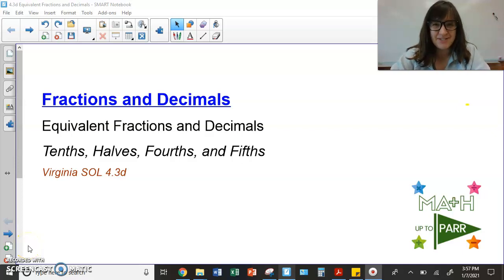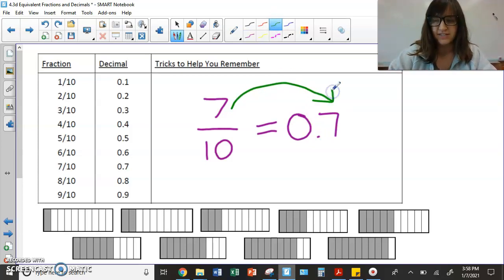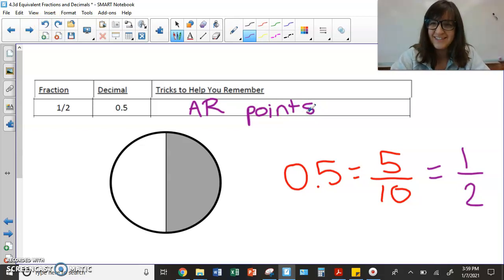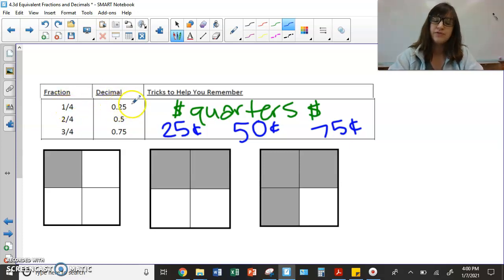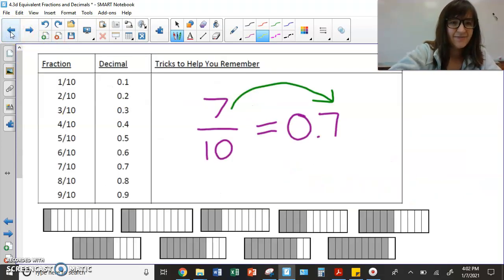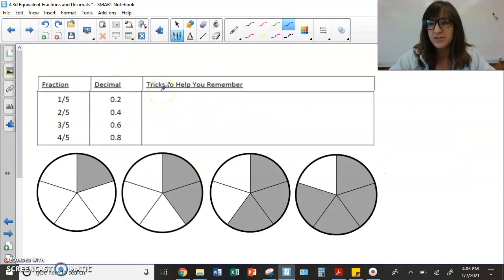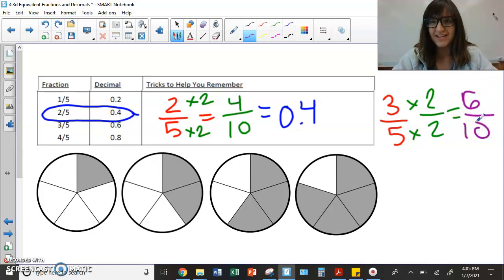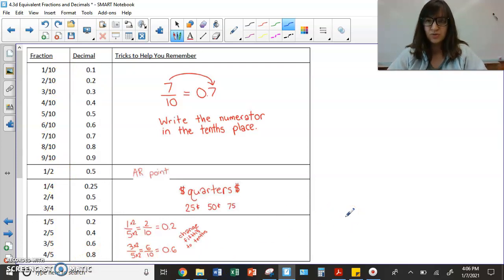Equivalent Fractions and Decimals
Equivalent tenths, halves, fourths, and fifths.